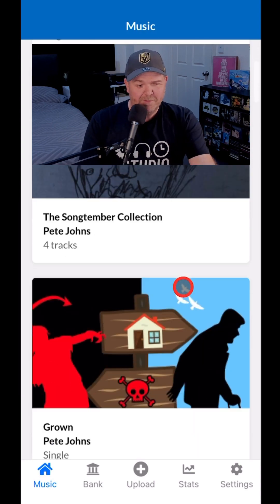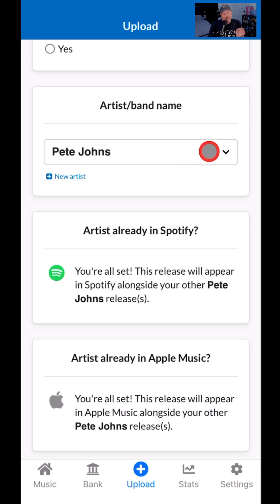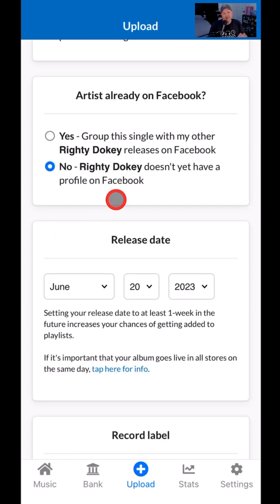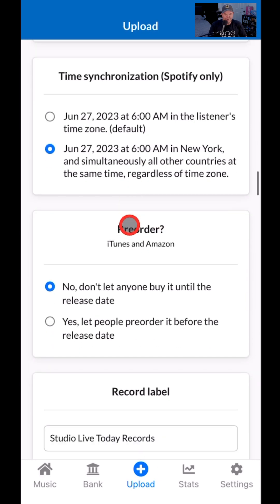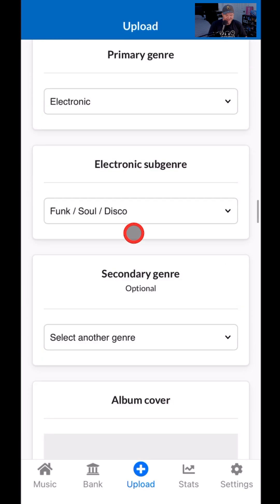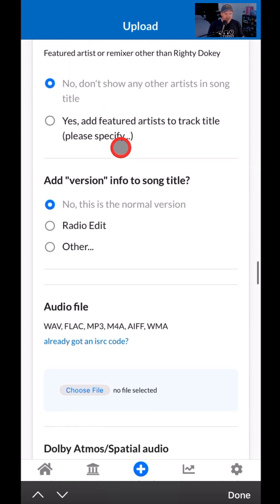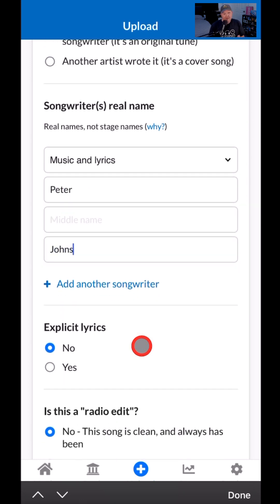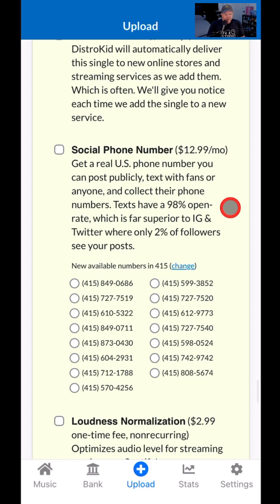DistroKid App | How to RELEASE a song (in 6 minutes)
How to release a song using the DistroKid app on iPhone in under 6 minutes